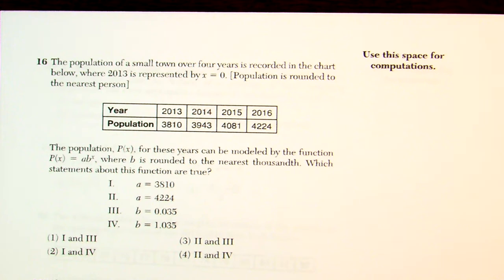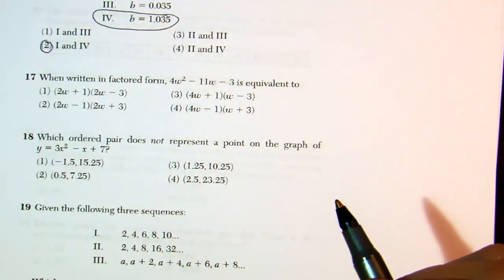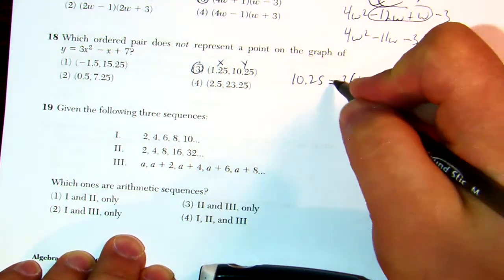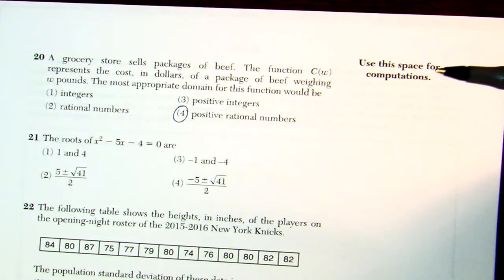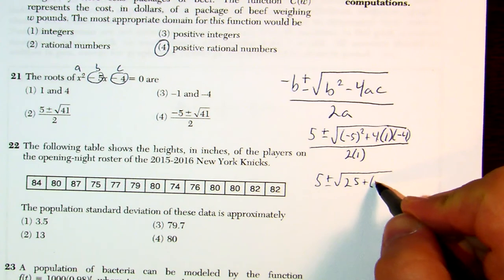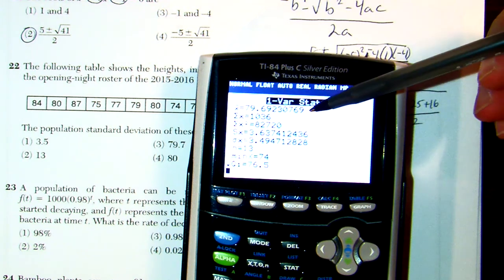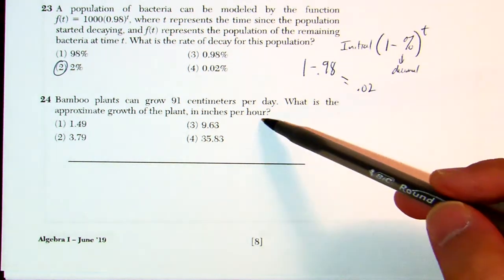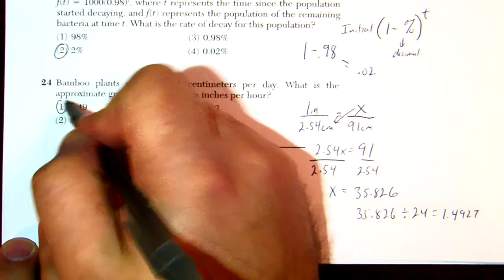June 2019 Part 1 Q16 24